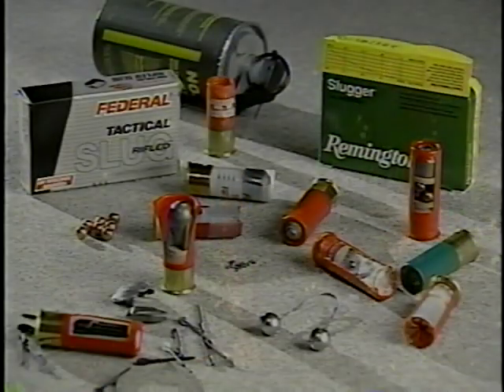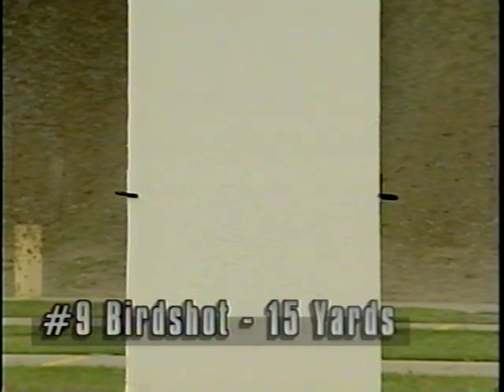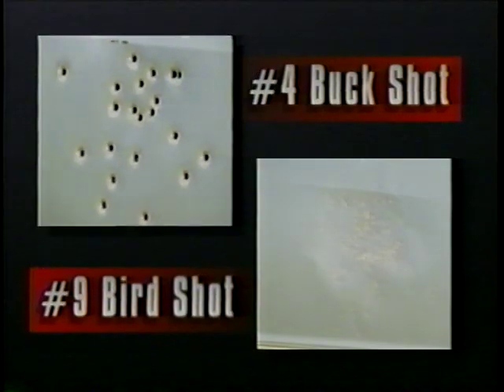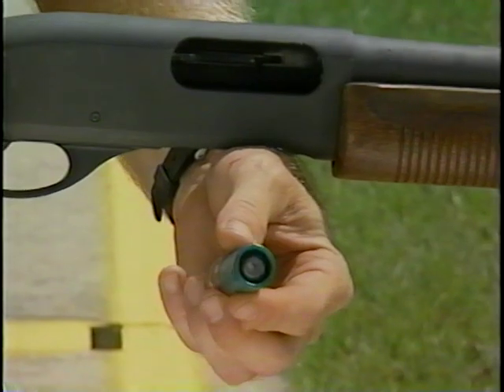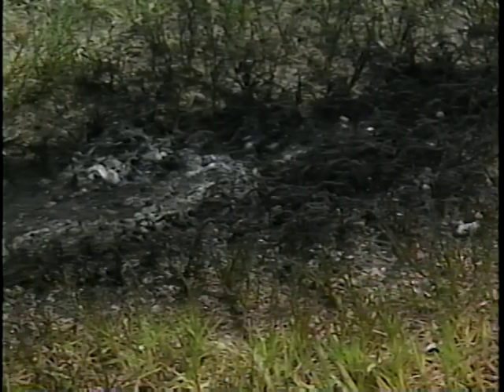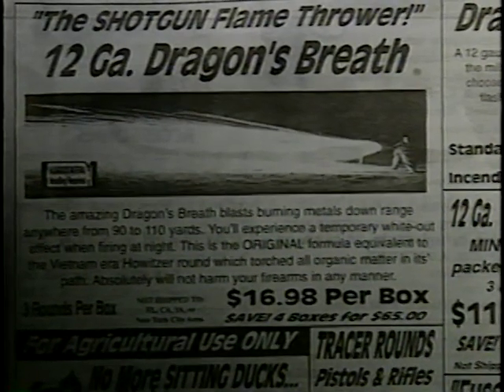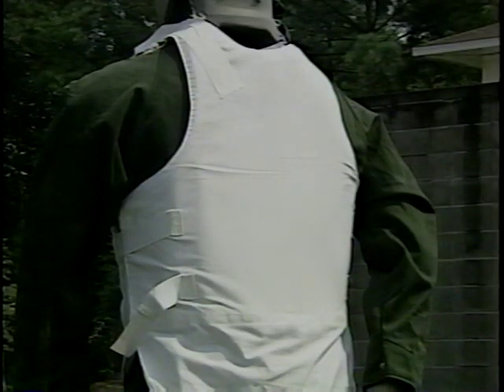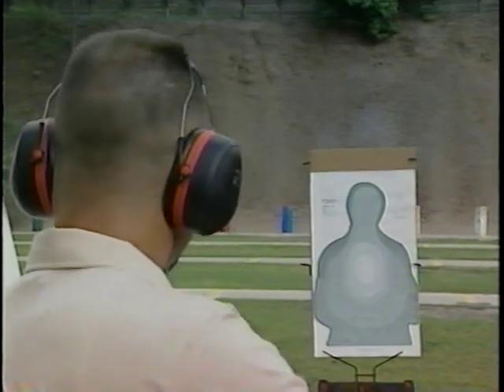Shotgun Ammunition: 'Rounds of Authority'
Federal Law Enforcement Training Center

AVA20354VNB1 - 1997

This video addresses conventional, specialty, and exotic shotgun ammunition. It describes the capabilities and shows the effects of the various rounds on an assortment of substances.